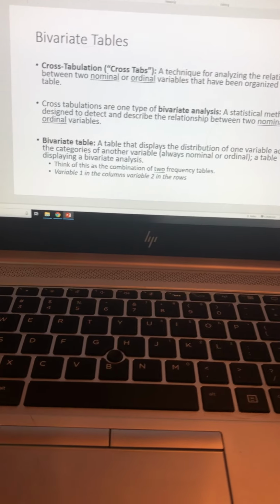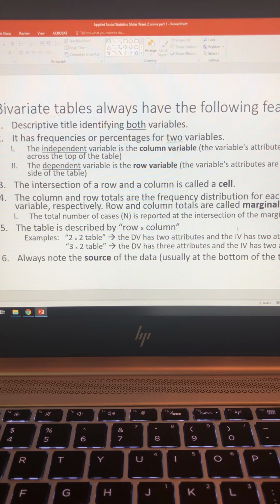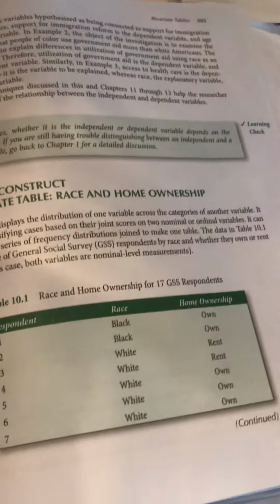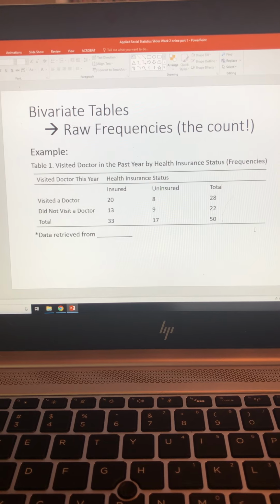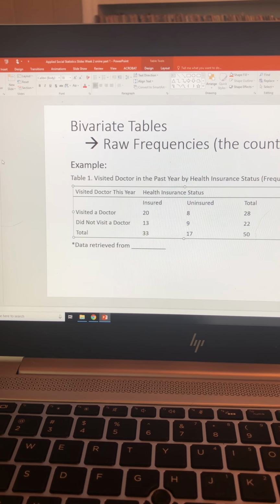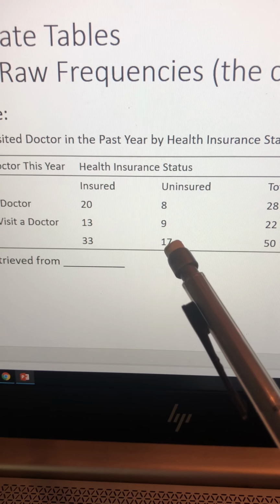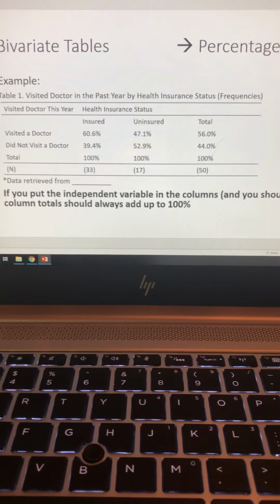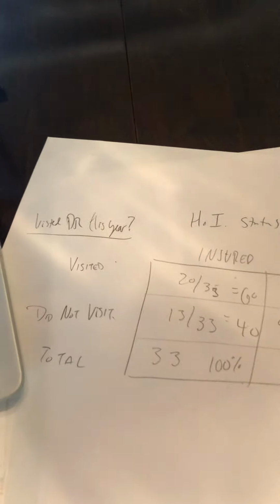Bivariate Tables part 1